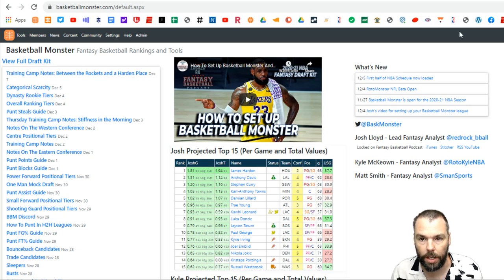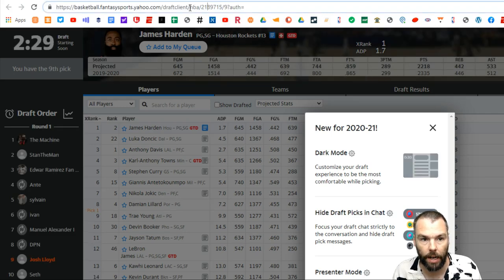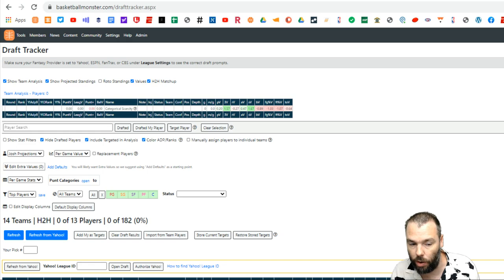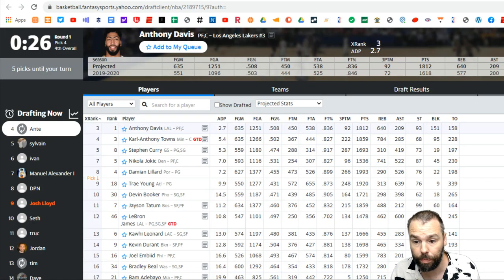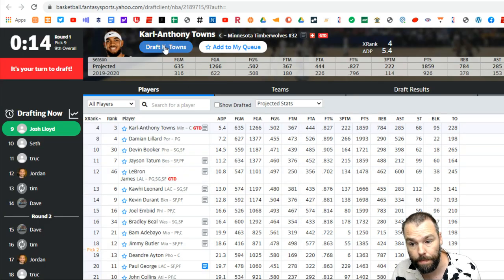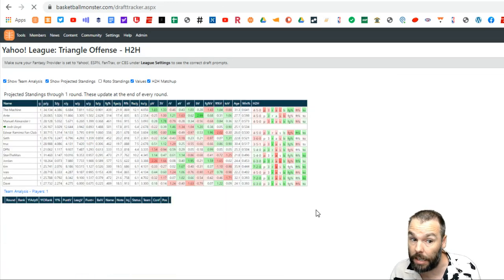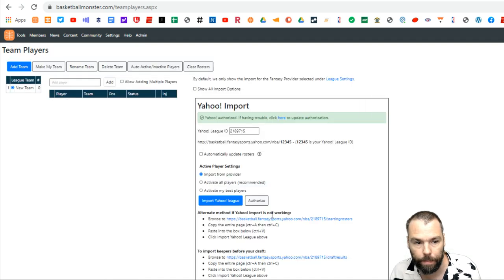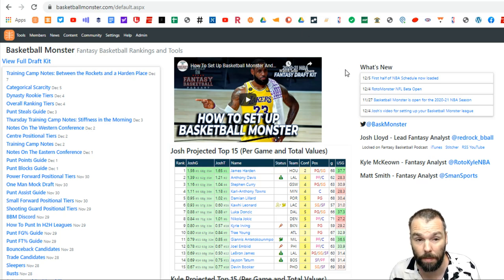How To Use Basketball Monster's Draft Tracker To Destroy Your Fantasy Basketball League!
Josh Lloyd shows you how to set up and use the Basketball Monster draft tracker to have great success in your NBA Fantasy Basketball league and destroy your league-mates.